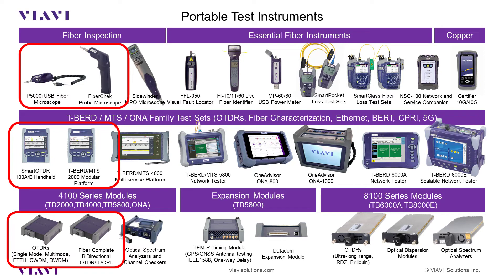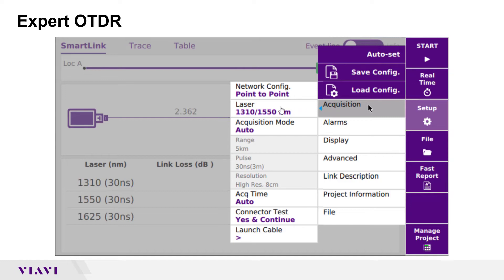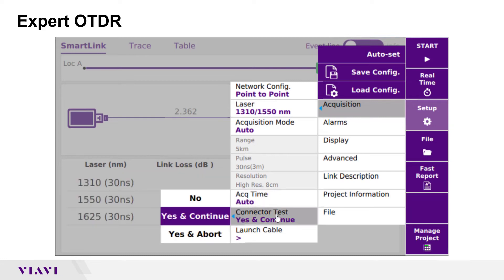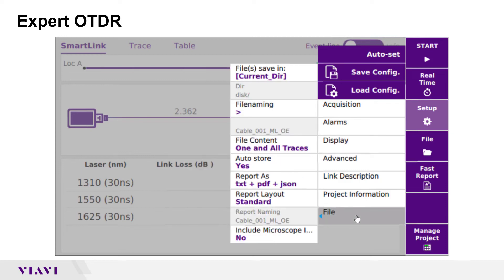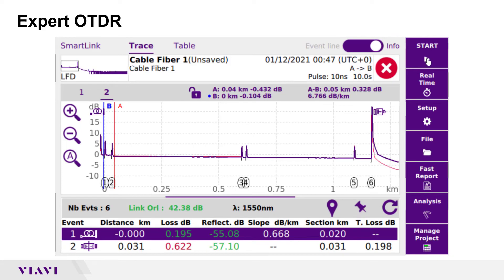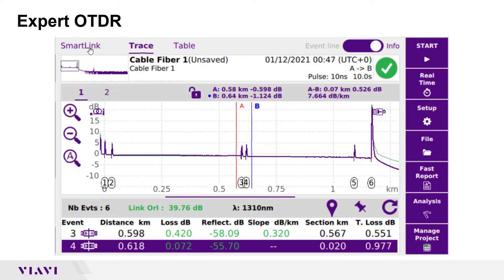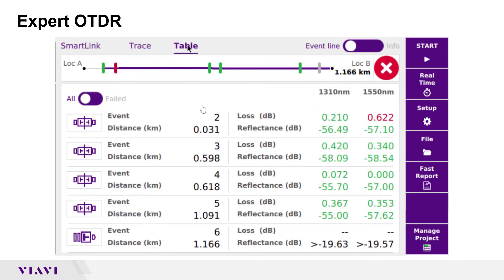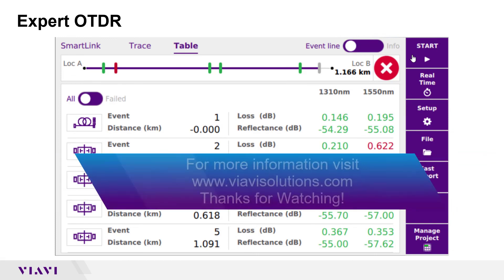Expert OTDR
This video shows how to operate a T-BERD 2000 or SmartOTDR in Expert OTDR mode using the new V21 User Interface.